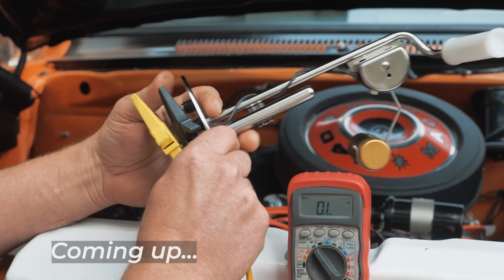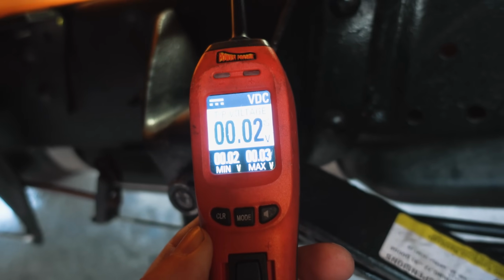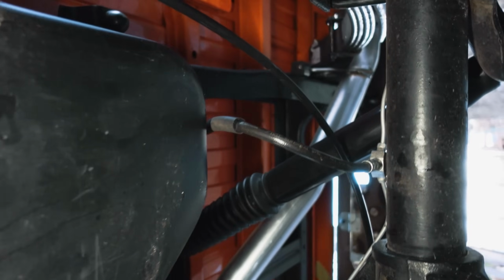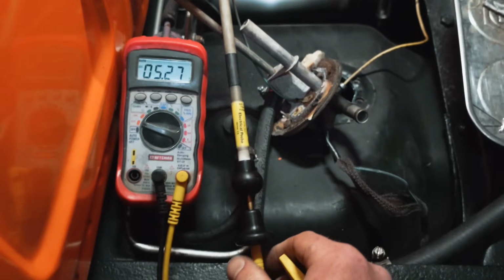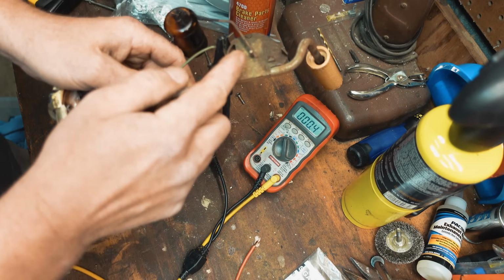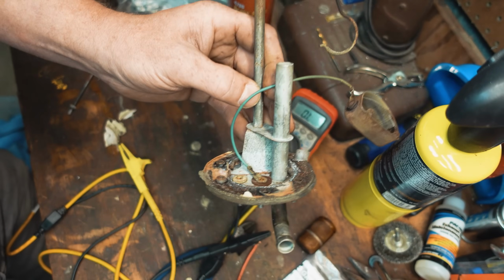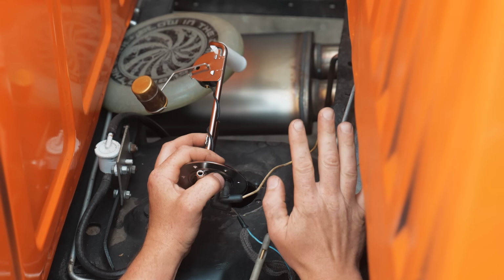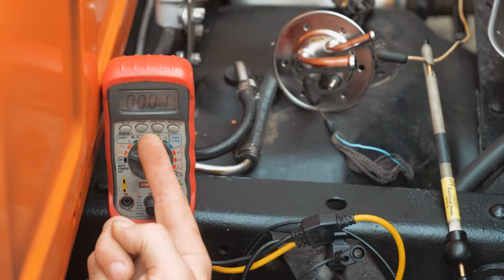Vintage Fuel Gauge/Sending Unit Testing [Dodge Pickup]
1978 Dodge Power Wagon W150 with a fuel gauge that reads empty all the time. The tests shown in this video can be applied to all Chrylser/Dodge/Plymouth instrument clusters (printed circuit boards) that contain an IVR (instrument voltage regulator) and are using thermostatic gauges. This also includes the engine coolant temperature and oil pressure gauges.